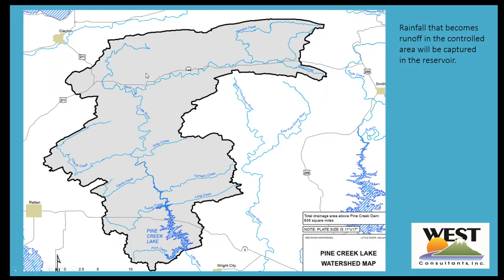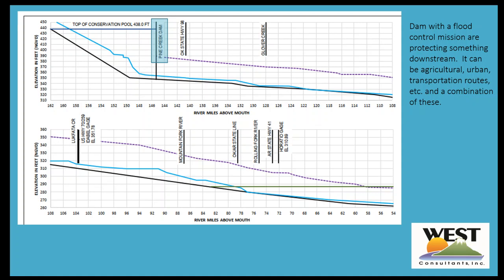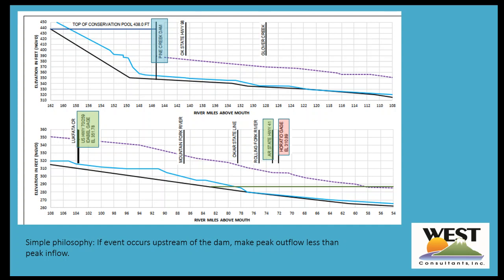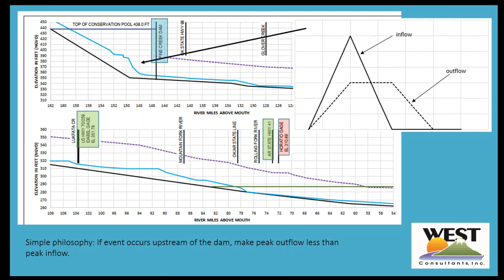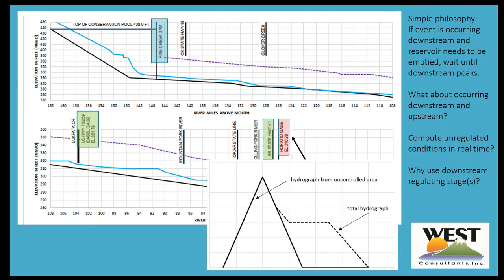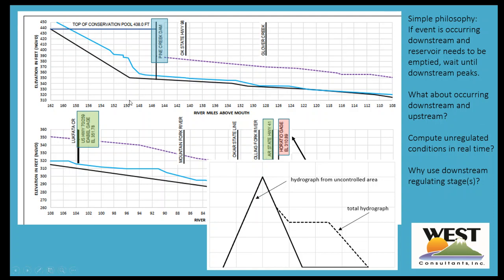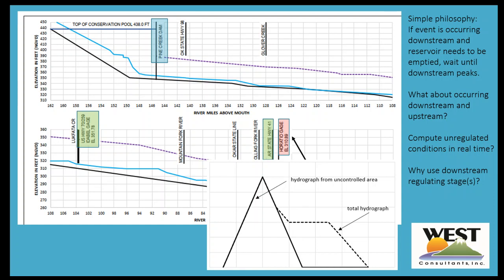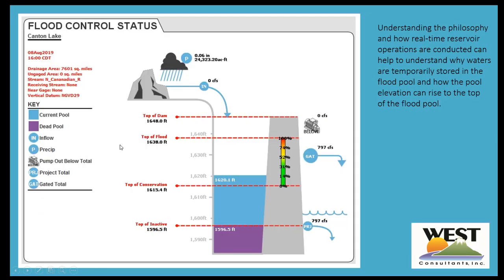Basics of Reservoir Operations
This video covers the basics of reservoir operations and defines controlled area, uncontrolled area, and downstream regulating stage.  Topics covered in this video also include why are dams built, how do dams get built, what is hydropower, lake levels, Arkansas lake levels, Oklahoma lake levels, flood control projects, dam operations, how are dams operated, how are dams managed, dam management, how are reservoirs operated, how are reservoirs managed, reservoir management, lake management, lake operations